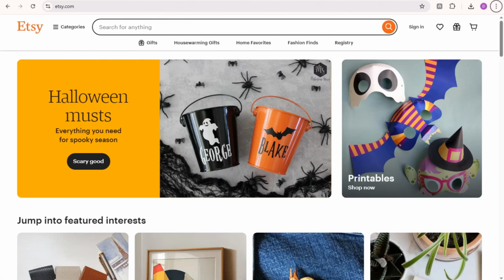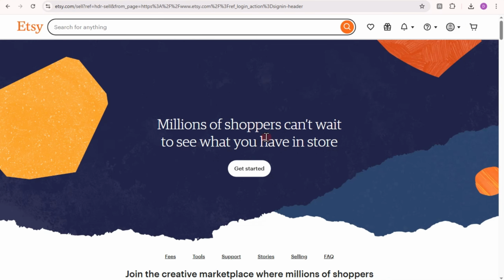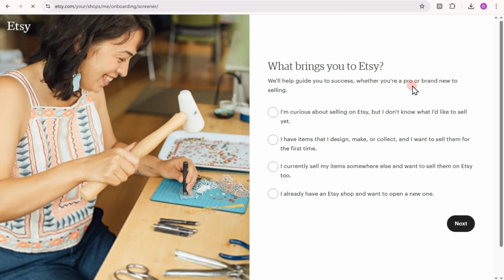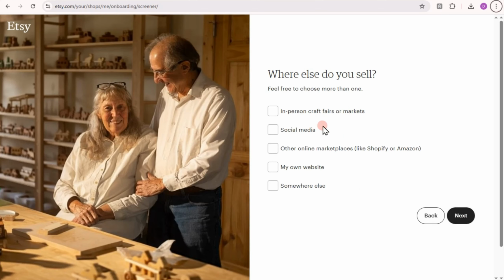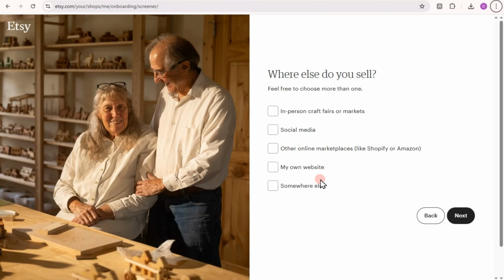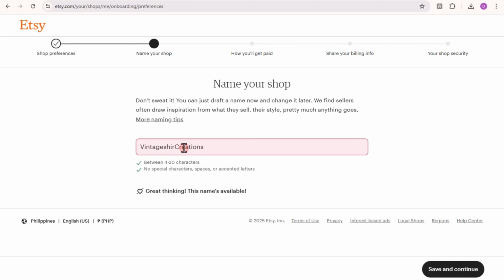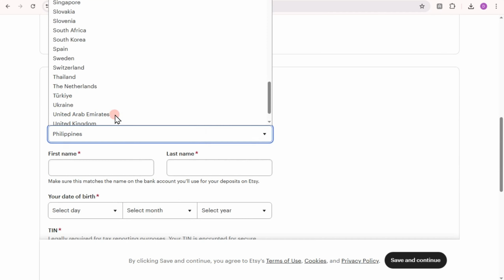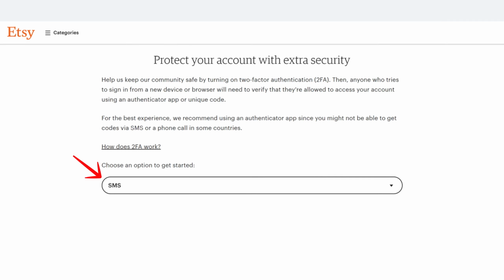How To Open An Etsy Shop 2025 (Complete Walkthrough)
Start your journey as an online seller with this complete walkthrough on how to open an Etsy shop in 2025. This step-by-step guide covers everything from setting up your account to adding products, customizing your store, and preparing for your first sale.

Whether you’re new to Etsy or looking to refresh your setup, this tutorial makes the process simple and beginner-friendly.